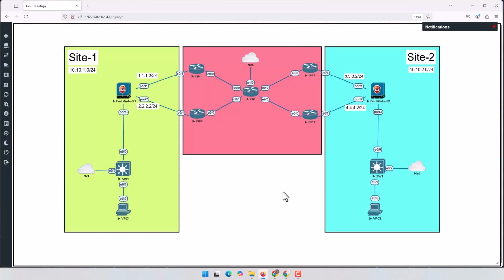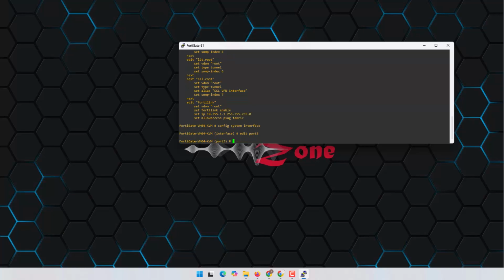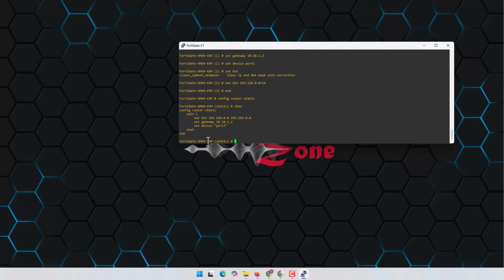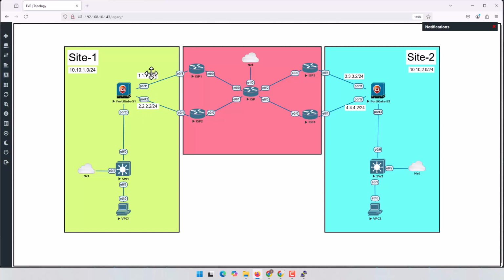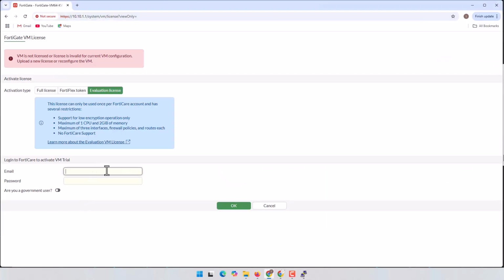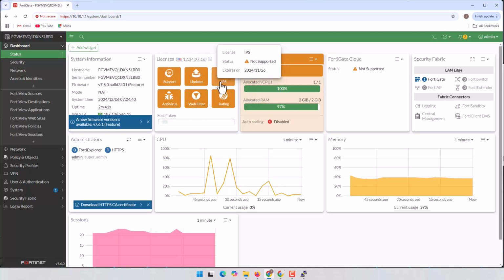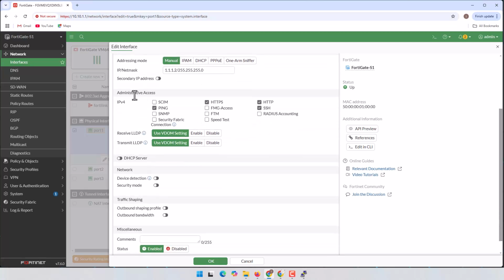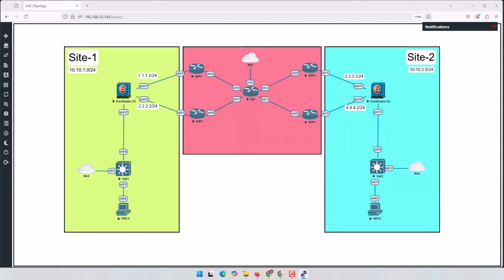FortiGate 7 6 Basic Configuration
Learn how to configure FortiGate 7.6 basic settings and install a license for your device. This tutorial will guide you through the essential steps of setting up your FortiGate firewall and installing the required license to ensure your device is fully operational and secure.

📌 What You'll Learn: ✔ Setting up FortiGate 7.6 with basic configuration
✔ Configuring network interfaces and firewall policies
✔ Securing admin access and basic security settings
✔ Step-by-step guide to installing a FortiGate license
✔ Verifying the license installation and activation
✔ Troubleshooting license-related issues

🔧 Who Should Watch: This video is ideal for network administrators, IT professionals, and anyone working with FortiGate firewalls. Whether you're new to FortiGate or need a refresher on license installation, this tutorial is for you.